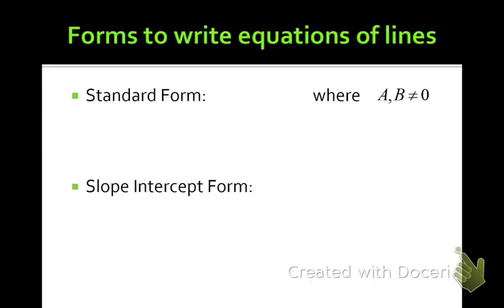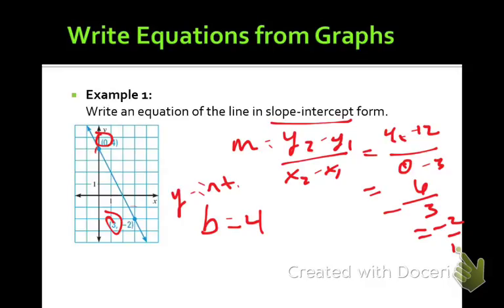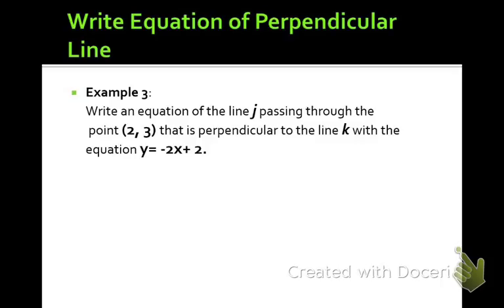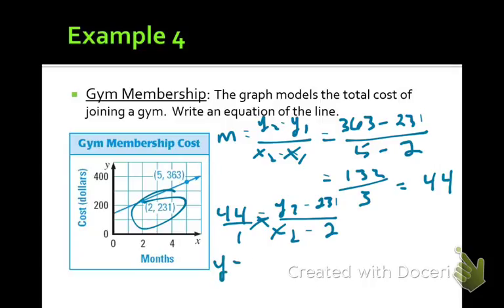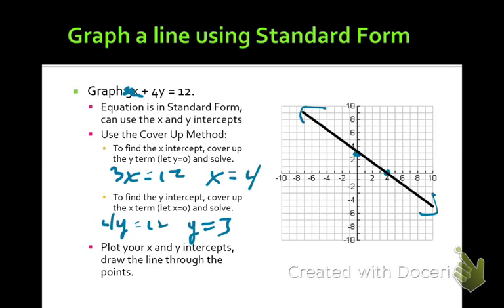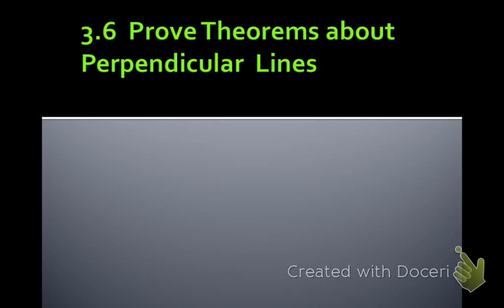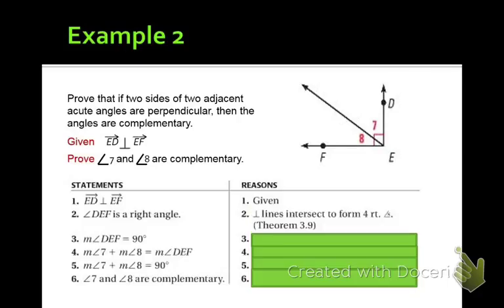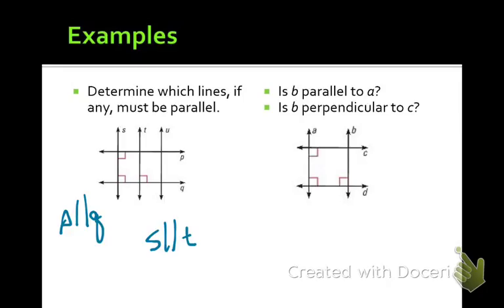Geometry 3.5 - 3.6 Notes Part 1